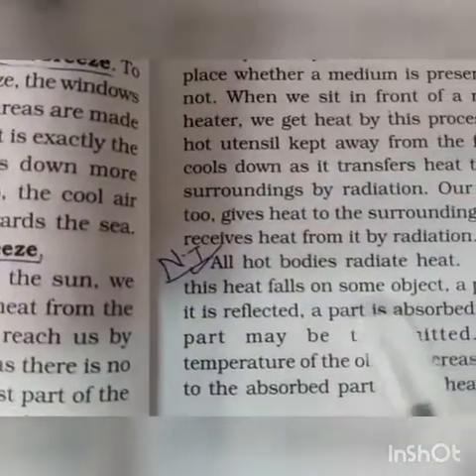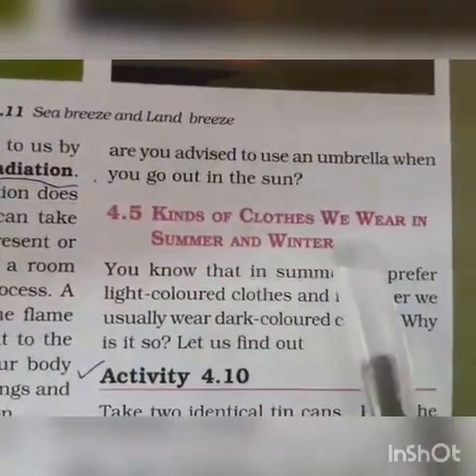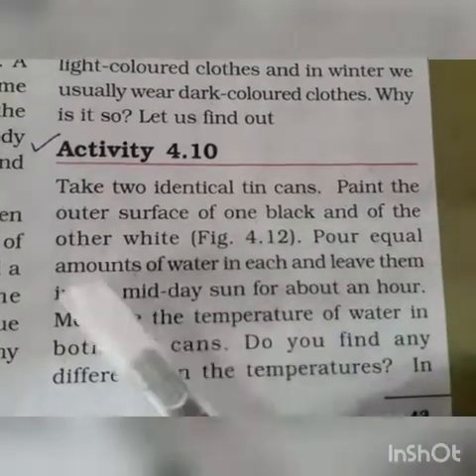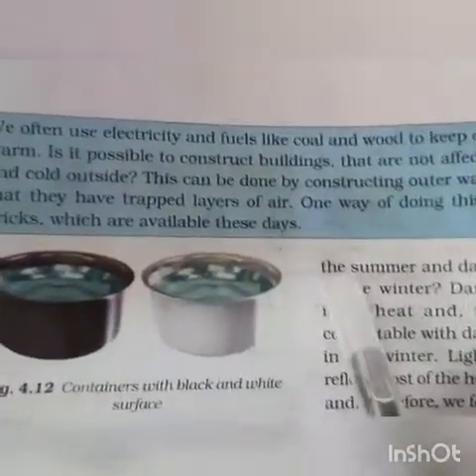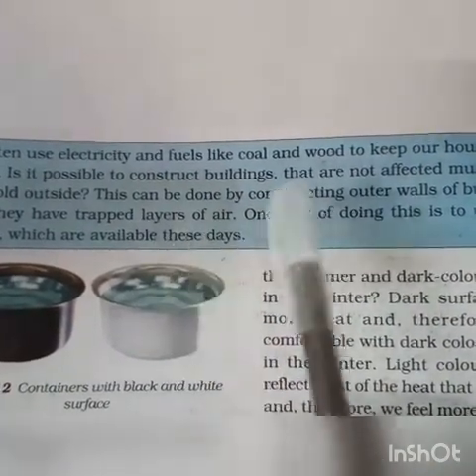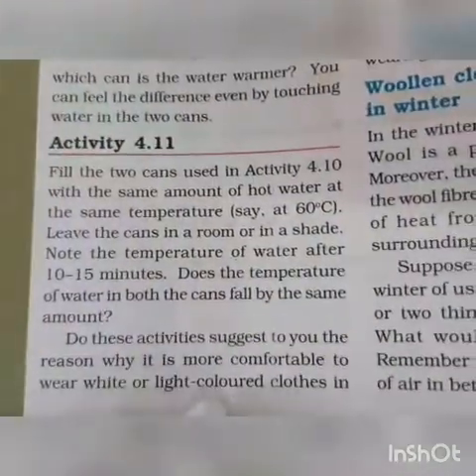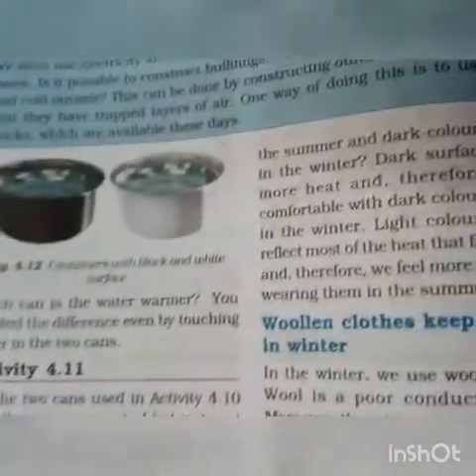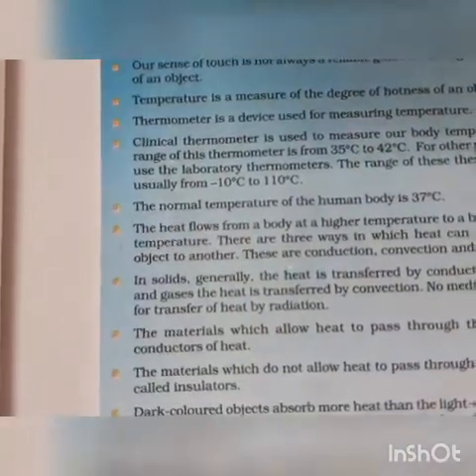STD 7 SCIENCE L 4 HEAT PART 4